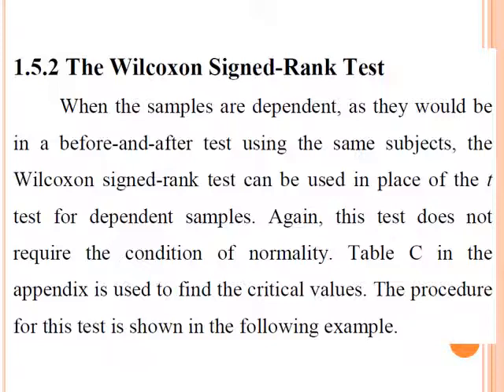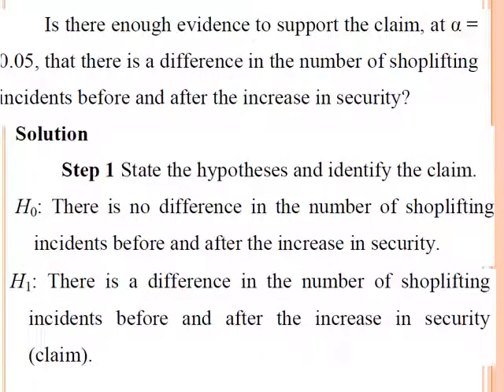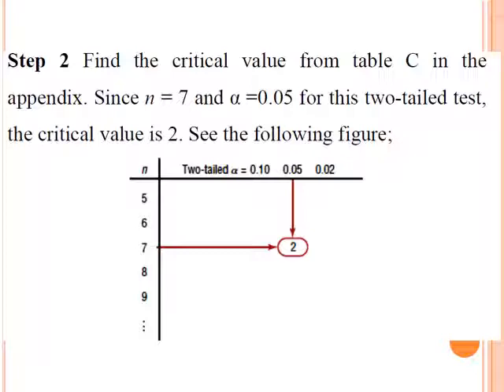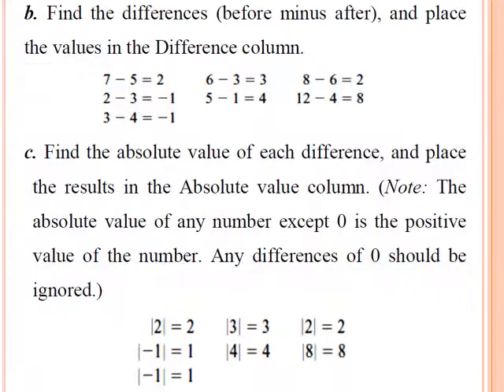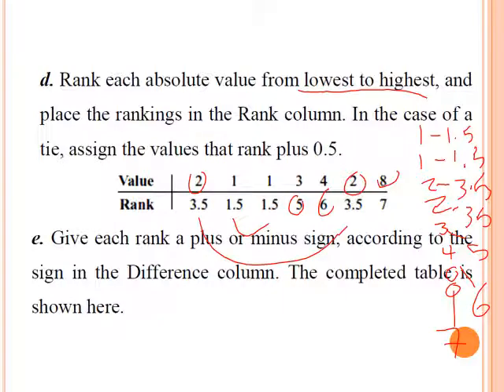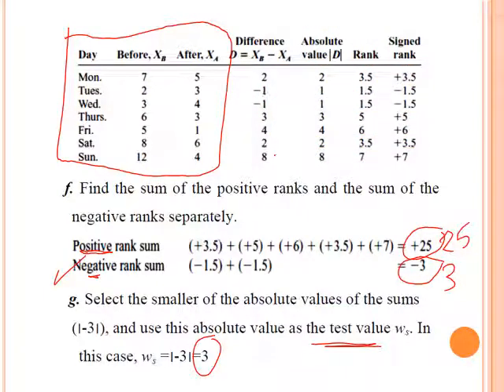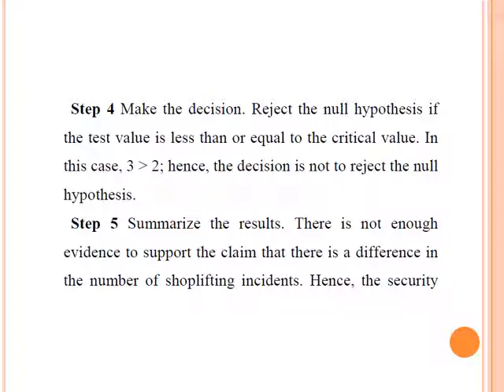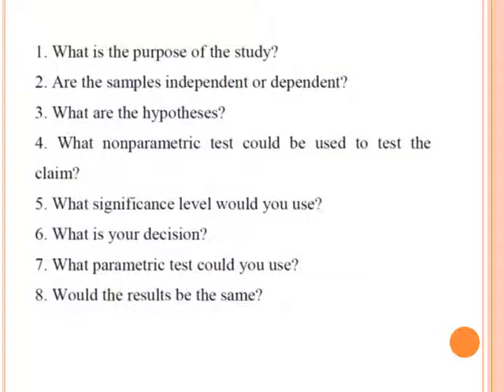دراسات احصائية متقدمة الفرقة الرابعه انجليزي د ايمان مغاورى الاولي